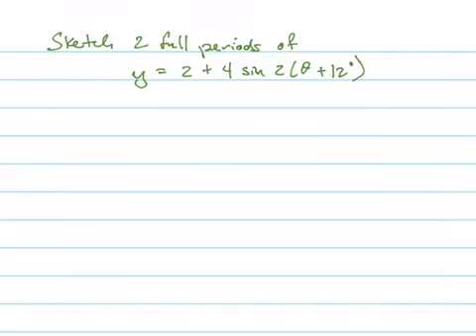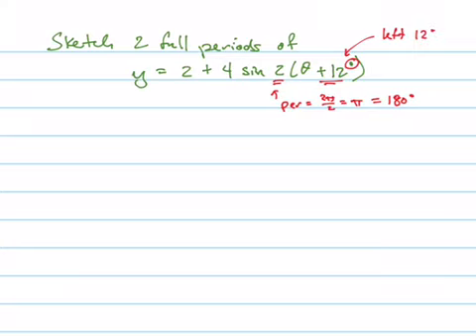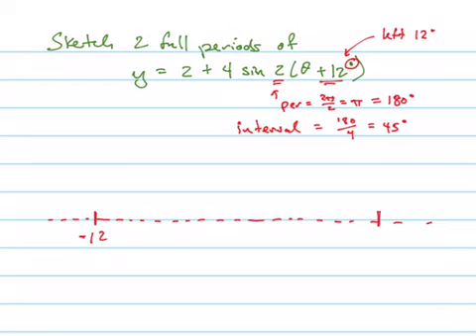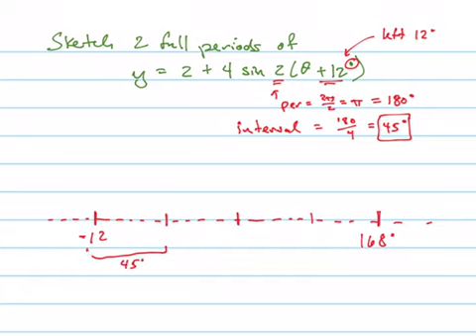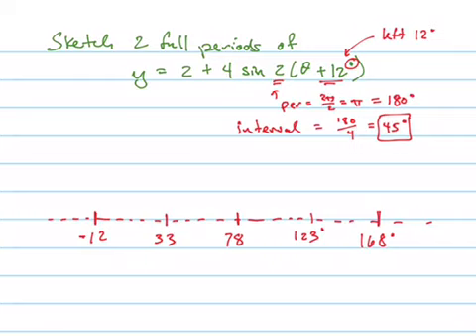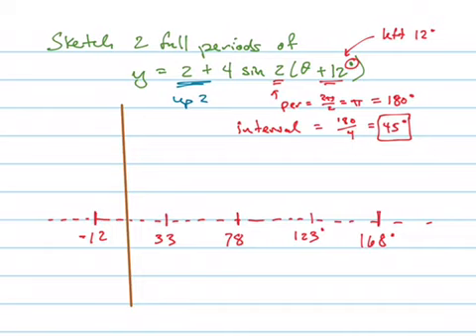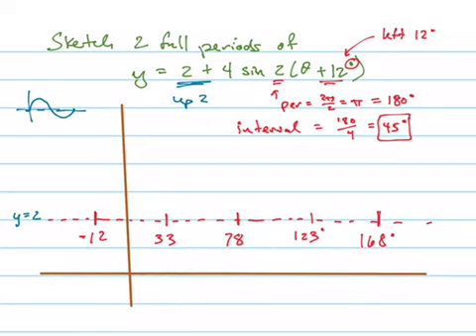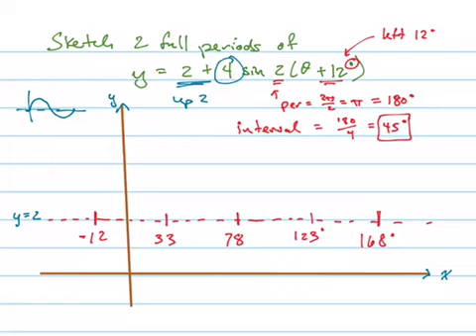Ha2t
Sine graph